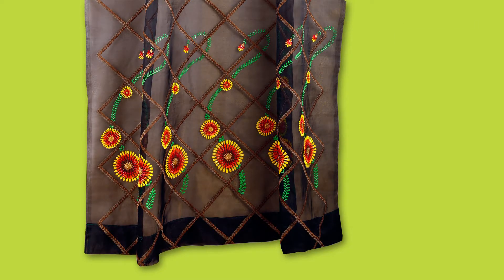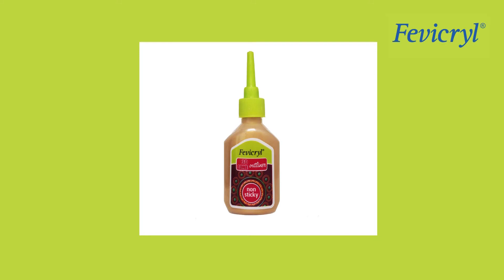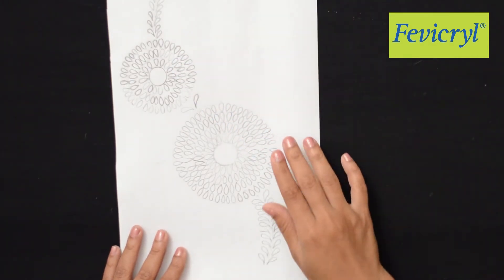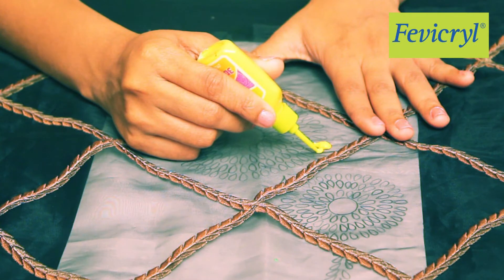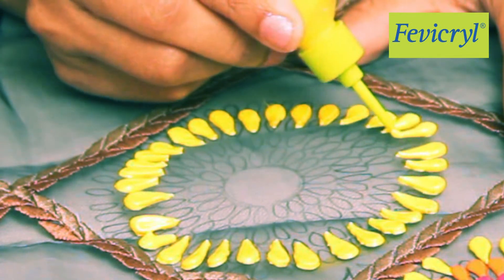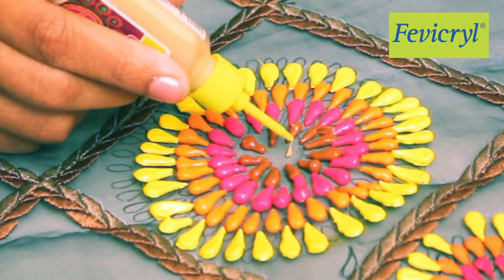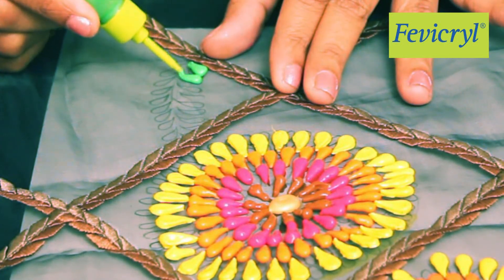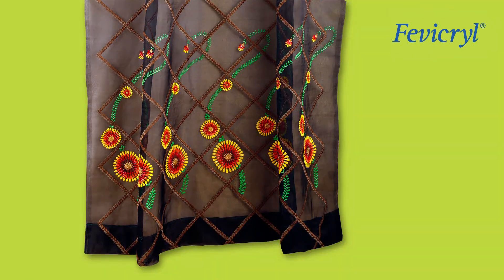Black floral curtains